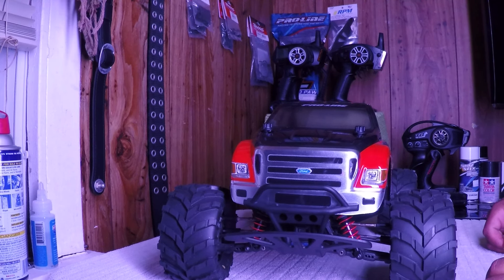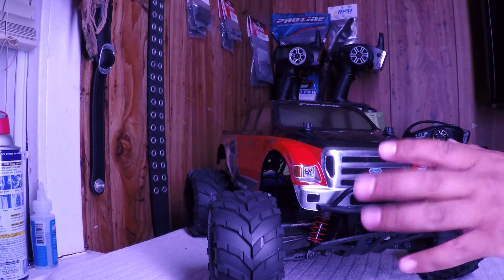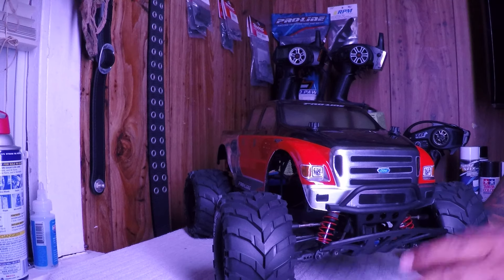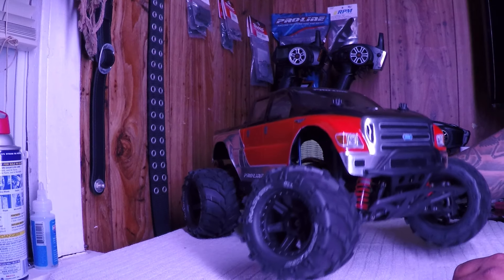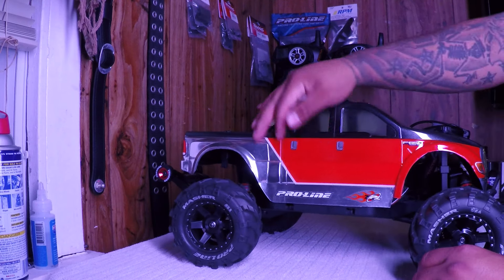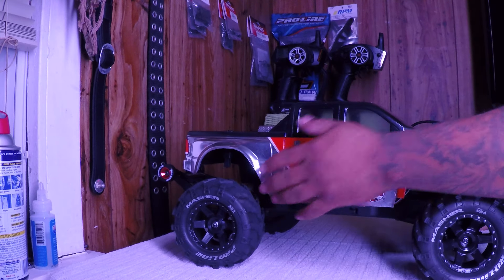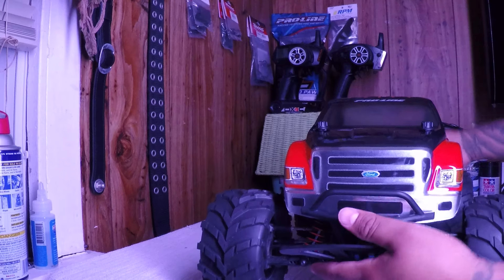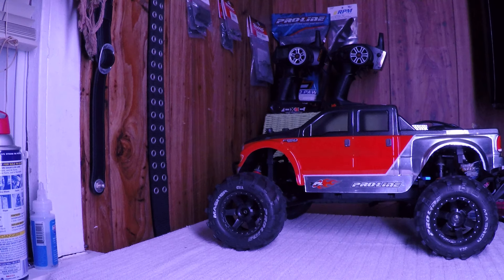Traxxas Slash made into a big Stampede